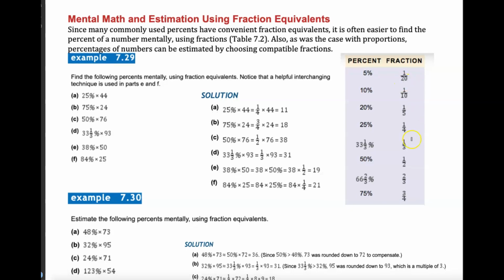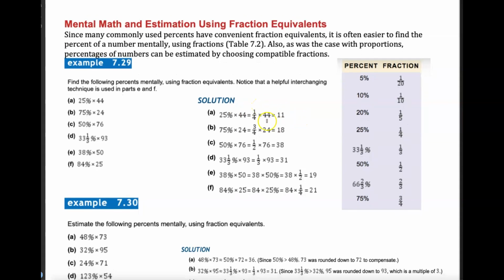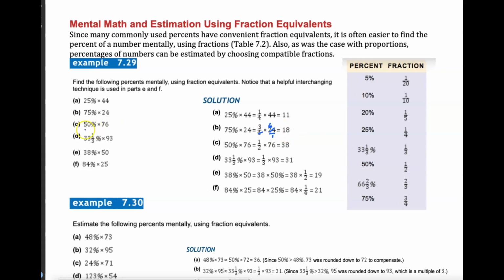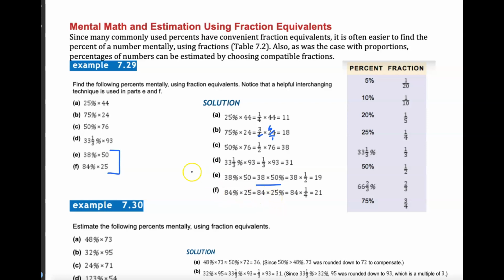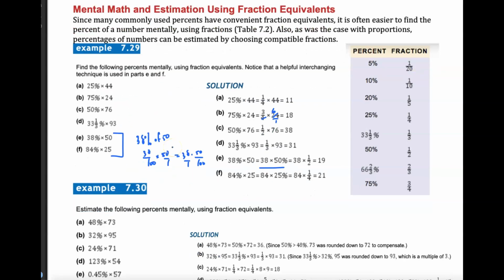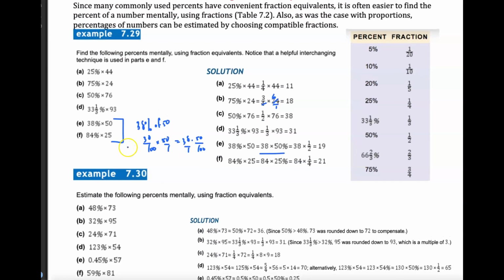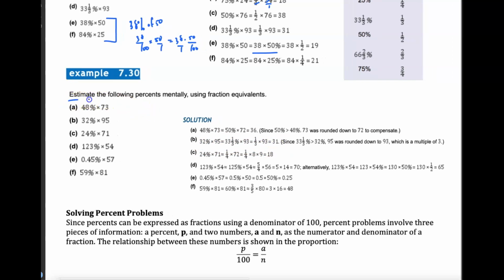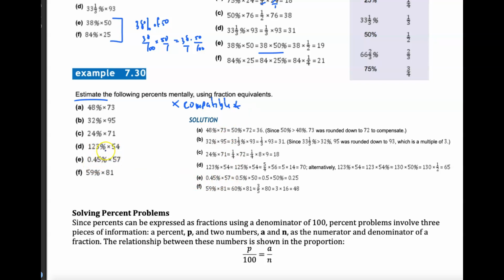Math 204 7.4 Part 2 Mental Math and Percents